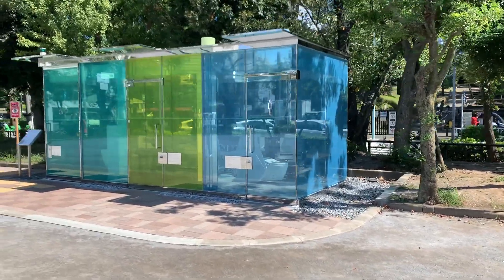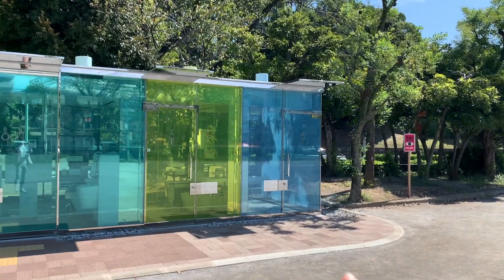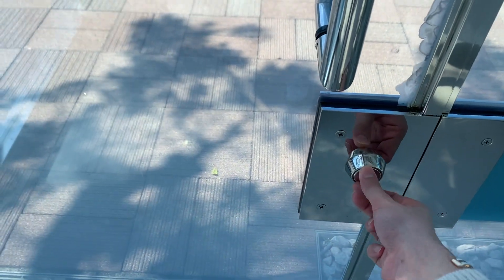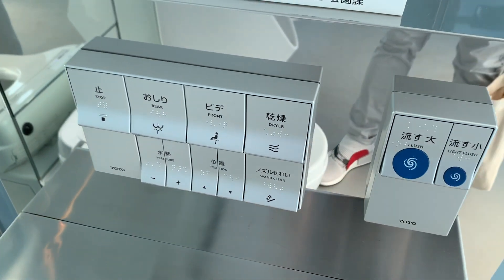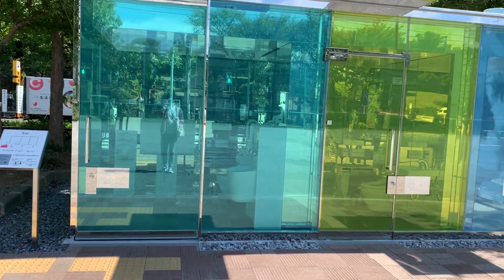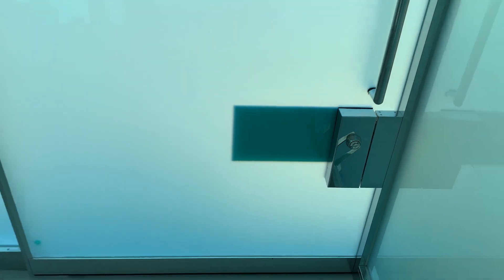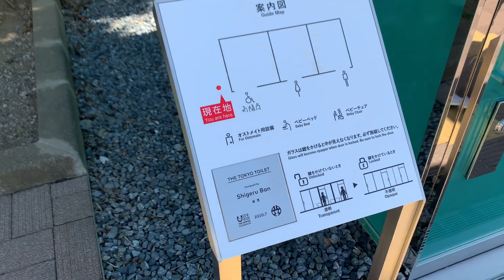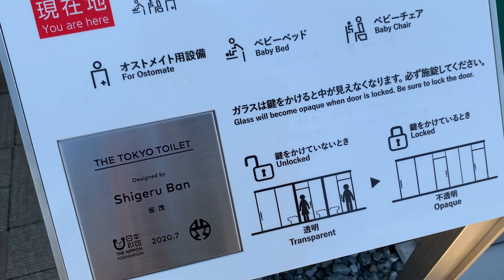TRANSPARENT TOILET in TOKYO, JAPAN | The Tokyo Toilet Project 🚽🧻💩 | VLOG 021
Mabuhay! Konnichiwa! I’m Sanji. A Filipino living in Tokyo, Japan. I make videos about Japan, its culture, foods, places etc., and my life as a Filipino living in the Land of the Rising Sun!

VLOG 021
TRANSPARENT TOILET in TOKYO, JAPAN | Tokyo Toilet Project

Public toilets in Tokyo like you’ve never seen. The TOKYO TOILET is a project of The Nippon Foundation which aims to build and redesign toilets in 17 locations throughout Shibuya, Tokyo.
And in this video, we are going to visit one of the newest and most unique toilet in Tokyo! And yes, it’s TRANSPARENT!